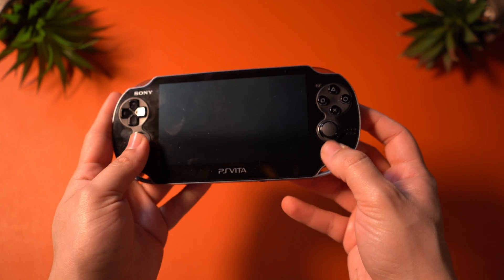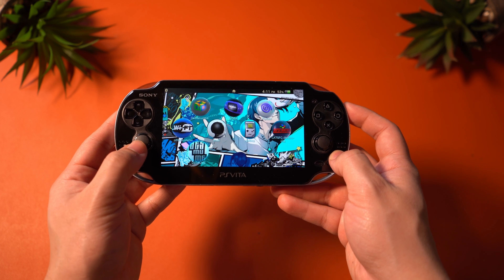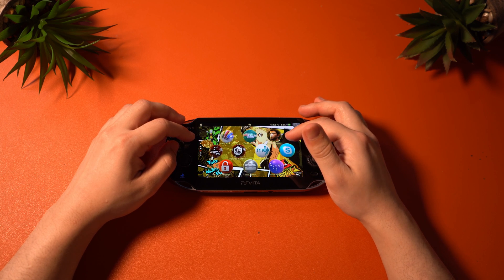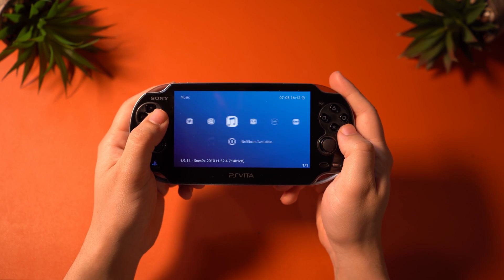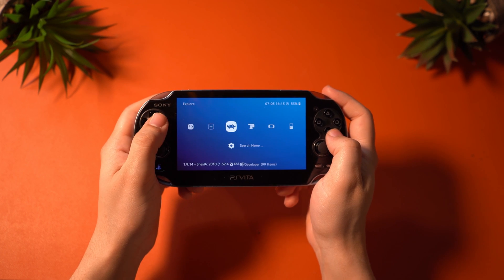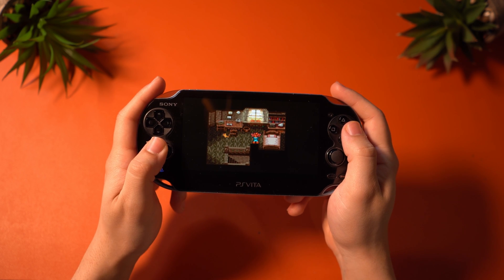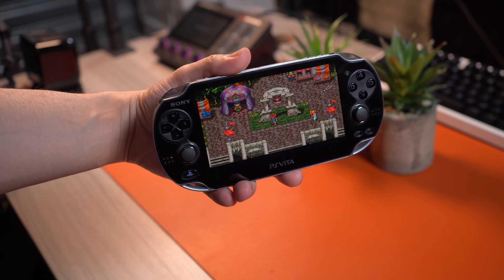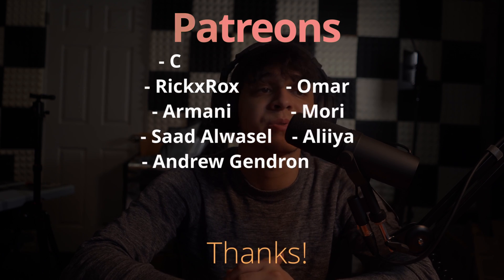What Can I Do With My Hacked PS Vita 2022?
**GEAR I USE**
**MY EDITING PC SET UP**